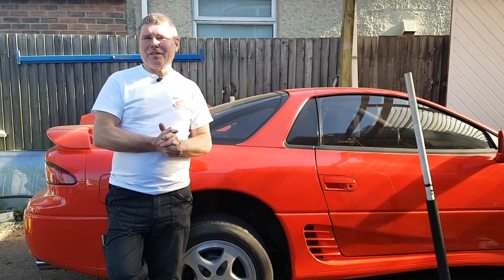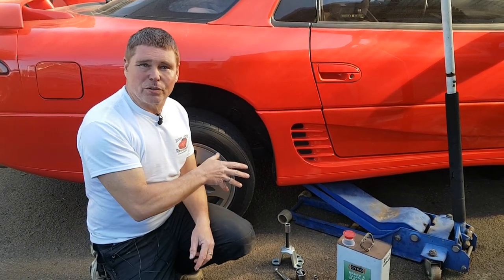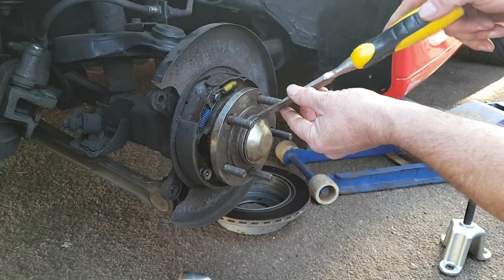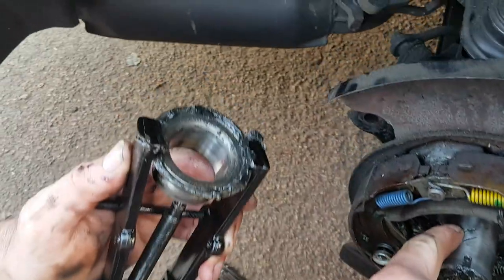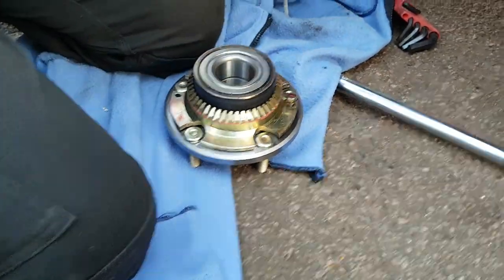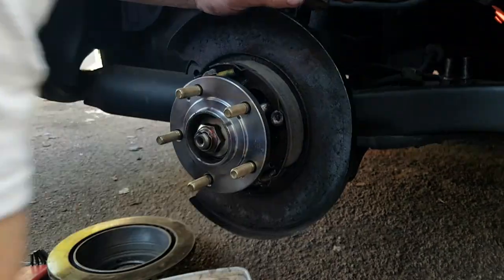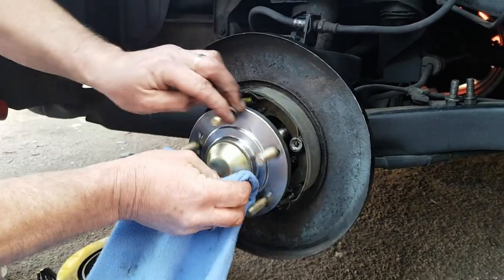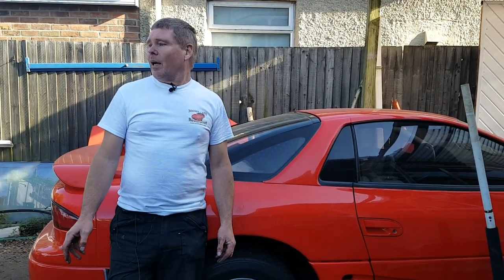Mitsubishi 3000gt / GTO Rear Hub Bearing Replacement (Front wheel drive)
Today's video will be covering the removal and replacement of the rear wheel hub / bearing on the front wheel drive 3000gt / GTO.

New Forum / Community Be sure to check it out!

For any questions please do comment and I will get back to you on it. This way I do not have to answer the same question multiple times as people can read it in the comments instead. You must give your name and country in any message or video request.